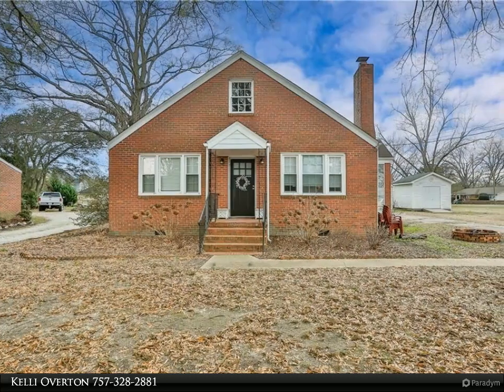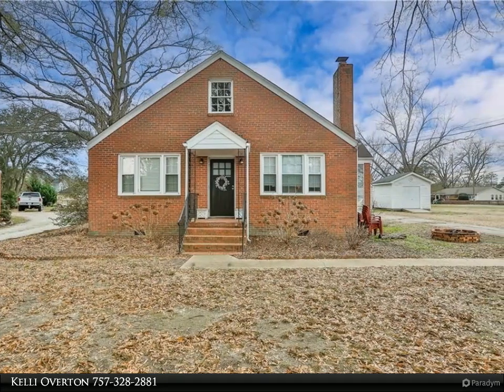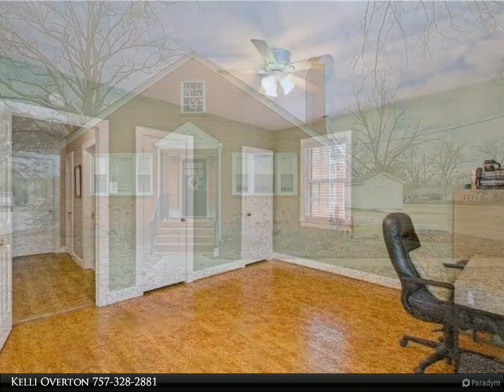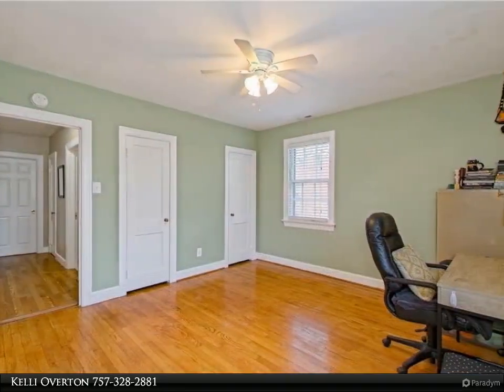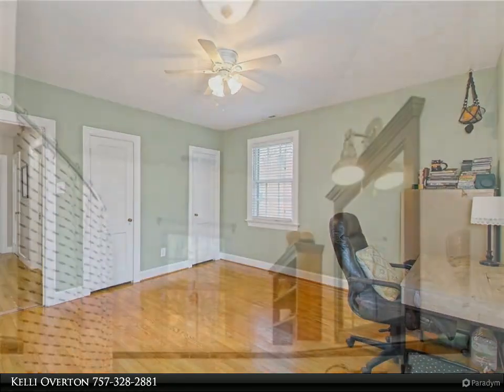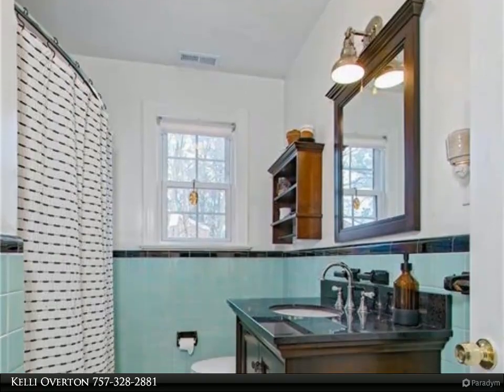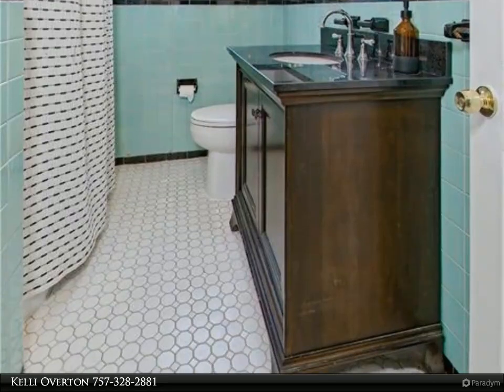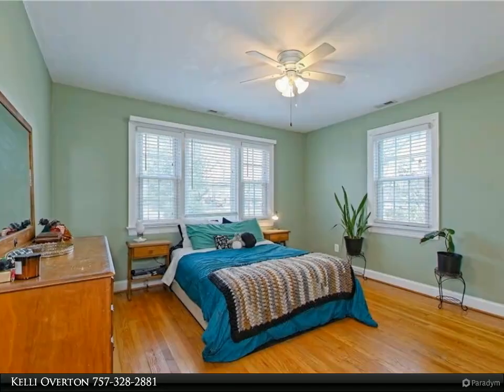Homes for Sale - 380 Great Bridge BLVD, Chesapeake, VA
Come see! 2 bedroom, 1 bath all brick home located conveniently to interstates and shopping in the heart of Great Bridge. Property has a detached garage and sizable back yard. The cottage style home creates a warm and cozy environment with sizable rooms and good flow. Enclosed side porch is an added bonus! Home also has a walk up attic with storage and has recently been painted inside.

1 full bath

Kelli Overton
Berkshire Hathaway HomeServices Towne Realty